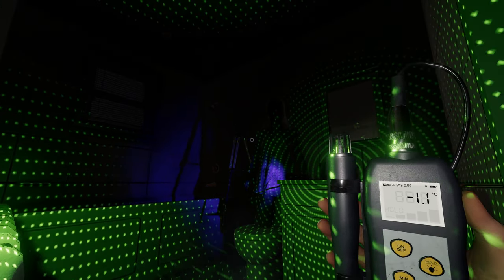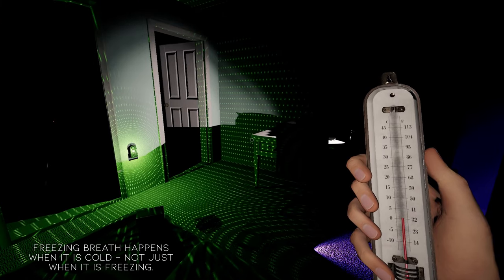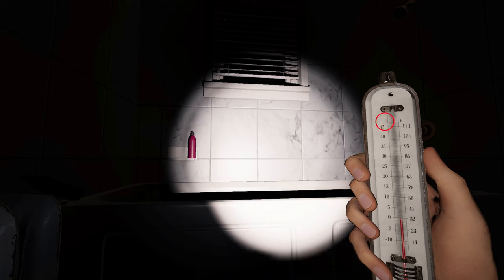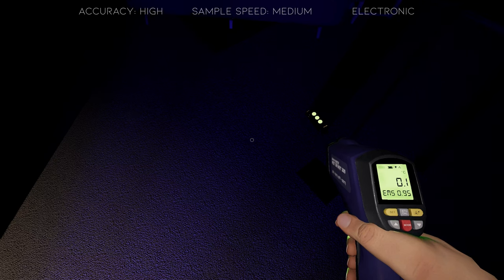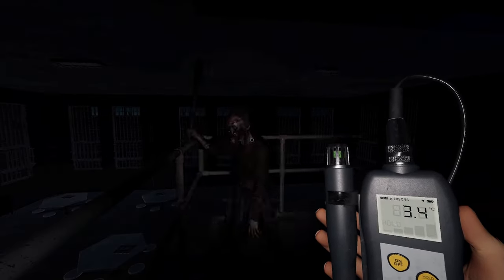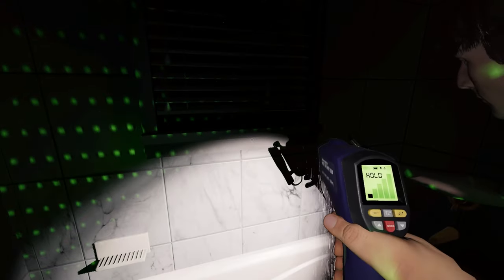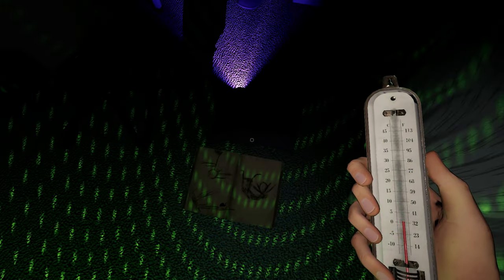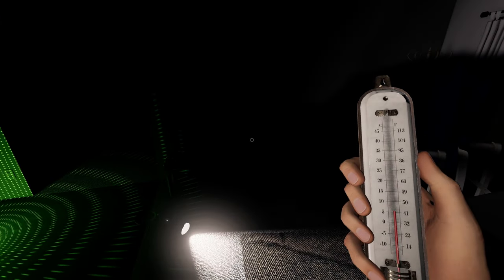All Thermometer Tiers - Which is Best?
Who hates freezing temperatures since the update? Yeah... I feel that. The new thermometers are likely getting a brunt of the blame but I think it has more to do with the changes to freezing breath. One of the perks of playing the old Phasmophobia was that freezing breath always gave away one of the evidences - and it was fairly common. With the new temperatures and thermometers, we don't have that same luxury. Now you have to actually measure the temperature to find the freezing temperatures. And boy does that take a long time? For ghosts that like to move around a lot, it can take a LONG LONG LONG time to get that freezing reading. So hopefully this video will help you figure out which of your thermometers you should use and how to find those temperatures a bit quicker.

00:00 Intro
00:13 Freezing Breath Changes
00:54 Tier 1 Thermometer
01:30 Tier 2 Thermometer
02:09 Tier 3 Thermometer
02:38 Tips & Tricks for Freezing
03:56 Thermometer Review
04:59 Outro